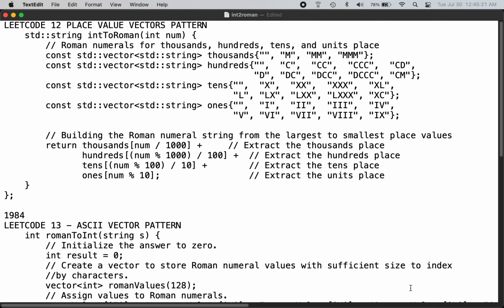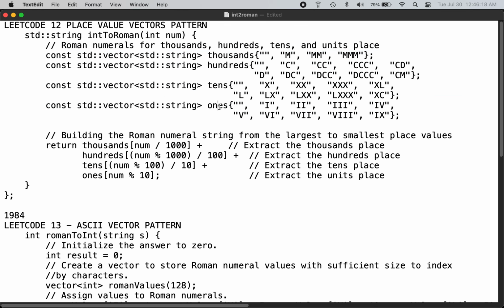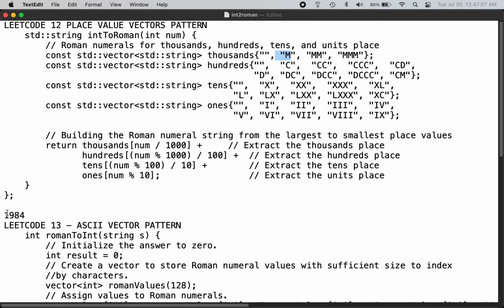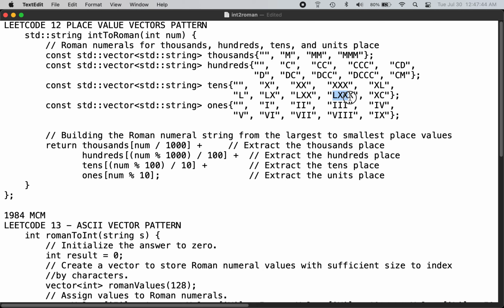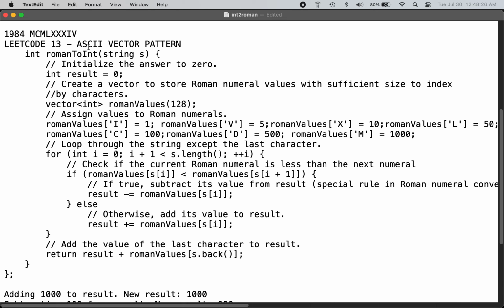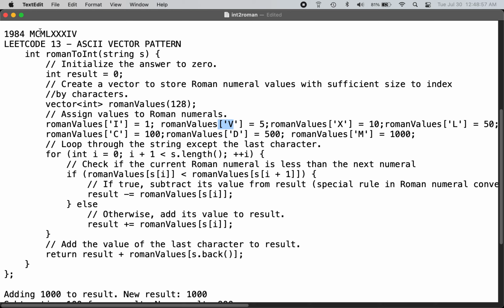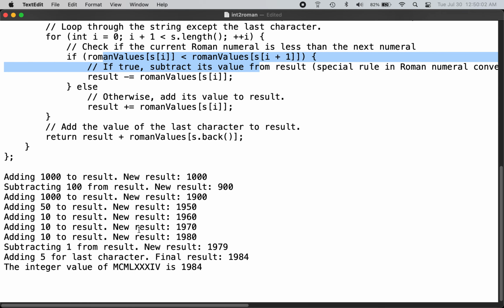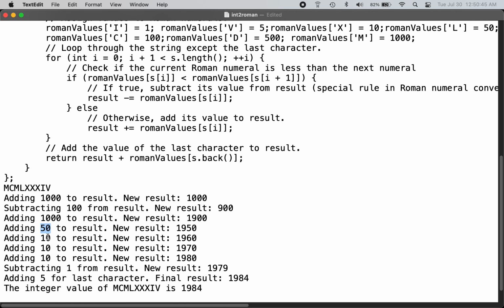LEETCODE 12, 13 : INTEGER TO ROMAN-PLACE VALUE VECTORS PATTERN.ROMAN TO INTEGER:ASCII VECTOR PATTERN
Calling all programmers!  Embark on a journey to conquer LeetCode problem 12: "Integer to Roman Numerals." We'll equip you with the knowledge to efficiently convert integers to their corresponding Roman numeral representations in various programming languages, fostering a deep understanding of number systems and string manipulation techniques.

Demystifying Roman Numerals:

Roman numerals, a historical number system, still hold significance in various contexts. Understanding the symbols (I, V, X, L, C, D, M) and their combinations for representing numbers is essential for this challenge.

Understanding LeetCode 12:

This LeetCode problem presents a challenge: given a non-negative integer num, you need to return its corresponding Roman numeral representation as a string.

Building the Conversion Logic:

Converting integers to Roman numerals involves breaking down the integer into its constituent digits and representing each digit using the appropriate Roman symbol combinations. Here's the core logic:

Identify Place Values: Divide the integer into its place values (ones, tens, hundreds, thousands).
Map Values to Symbols: For each place value, choose the corresponding Roman symbol combination based on the specific digit (e.g., 1 to 3 uses "I," 4 uses "IV," and so on).
Concatenate Symbols: Build the Roman numeral string by concatenating the chosen Roman symbol combinations for each place value.
Exploring Implementation Strategies:

We'll showcase how to solve LeetCode 12 effectively in various programming languages:

1. C++ Solution:

Utilize division and modulo operations to separate the integer into its place values.
Implement a switch statement or an array lookup to map each place value digit to its corresponding Roman symbol combination.
Concatenate the symbol combinations using string manipulation functions to build the final Roman numeral string.
2. Python Solution:

Leverage string formatting and integer division to extract digits and place values.
Utilize dictionaries or conditional statements to map digits to Roman symbol combinations.
Employ string concatenation to construct the Roman numeral string.
3. Java Solution (Similar to C++):

Use integer division and modulo operations for place value extraction.
Implement a switch statement or conditional statements for digit-to-symbol mapping.
Concatenate the symbol combinations using string builder or string concatenation methods.
Code Examples and Demonstrations:

We'll provide clear and well-commented code examples for each language, demonstrating the step-by-step process of converting integers to Roman numerals. You'll see how the code efficiently breaks down the integer, maps digits to symbols, and constructs the final string representation.

By mastering LeetCode 12, you'll gain valuable experience in number system conversion, string manipulation, and algorithm design principles. Remember, this problem serves as a versatile platform to practice your coding skills in various languages, and the concepts learned can be applied to other coding challenges!